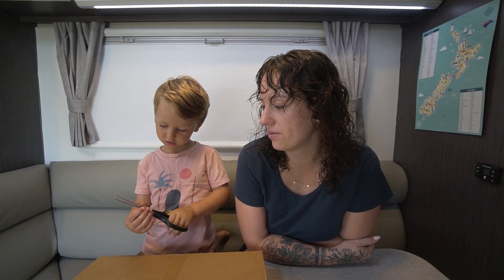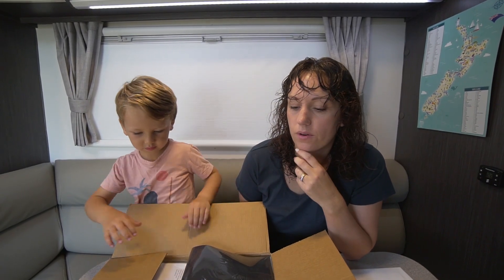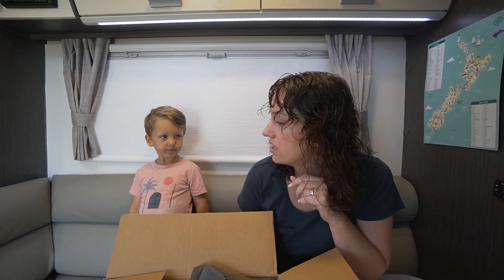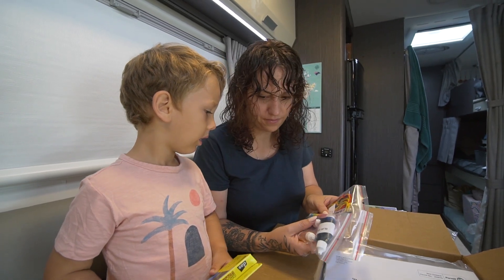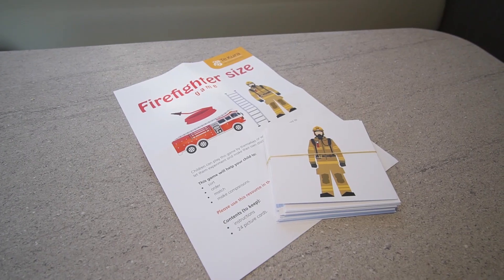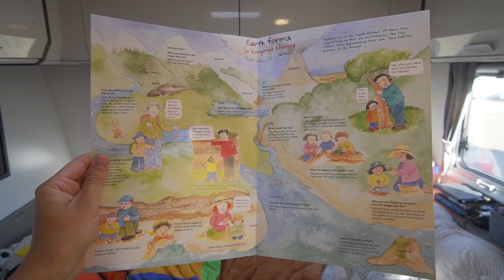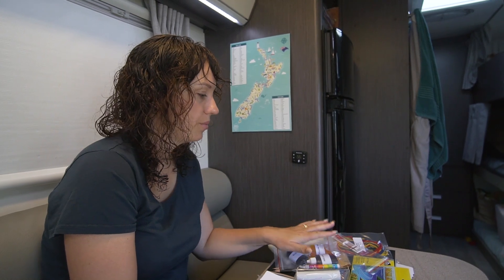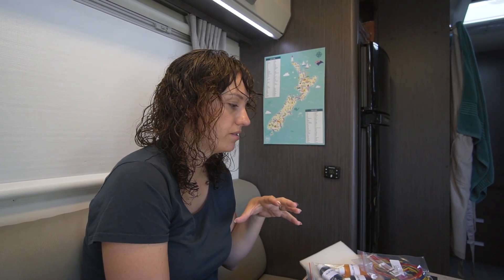Learning on the Road | Distance Learning in New Zealand.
Home School, Road School, Correspondence School, or Unschooling, there are loads of different options for education when living full time on the road.

Our oldest, Harvey is 4 and is enrolled at Te Kura in the Early Childhood Program. Te Kura is New Zealand's largest distance education provider with around 25,000 students enrolled currently.

Keen to see how we do early childhood education while living and traveling full-time in our RV? This is the video for you! 😁

📡 Mobile Broadband 📡
Wireless Nation - Rural & Mobile Broadband in New Zealand